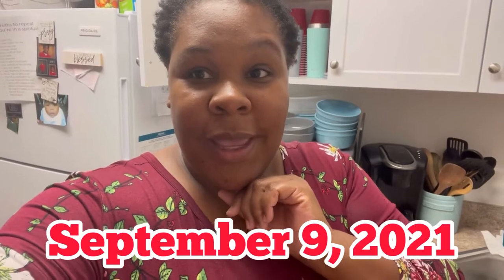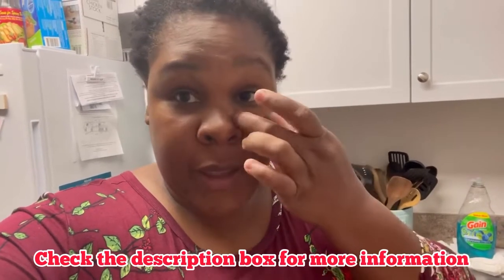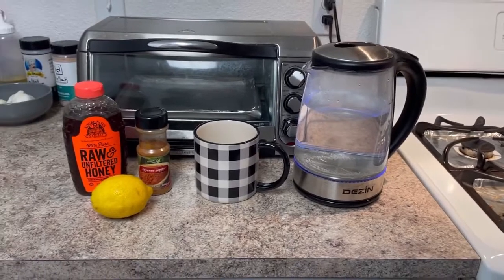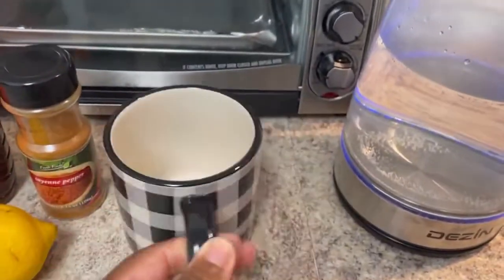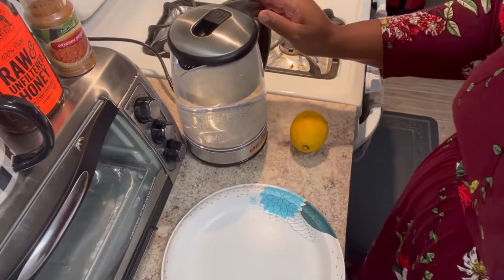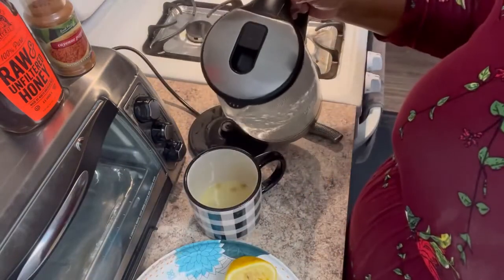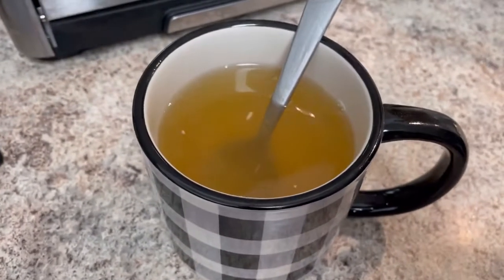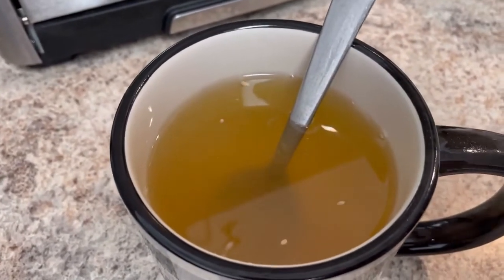Best Lemon and Honey Tea!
Have any questions or concerns
Here is my email

$JamilaEvora143

Have a blessed day today in the LORD